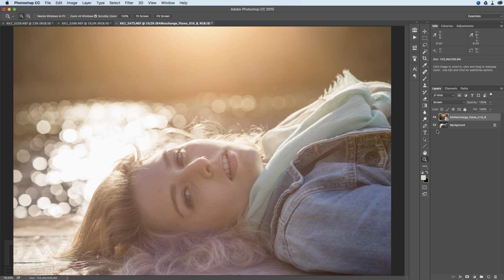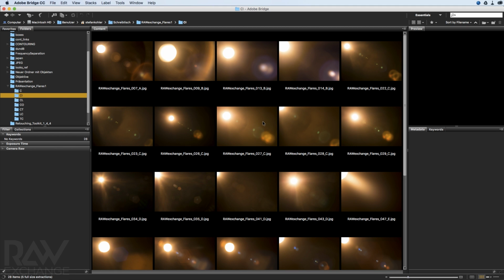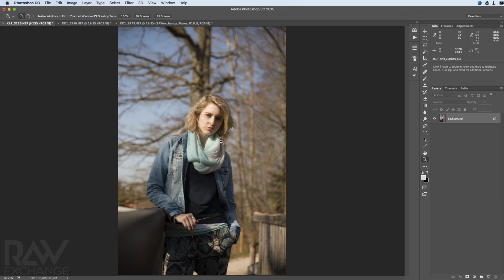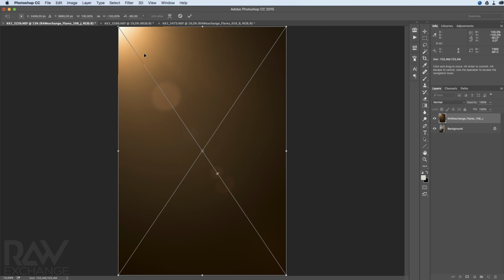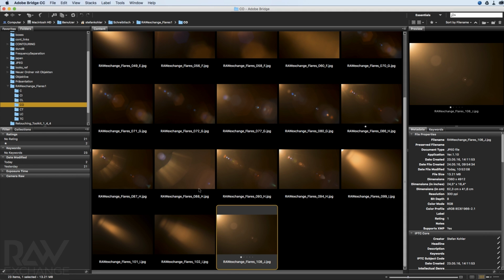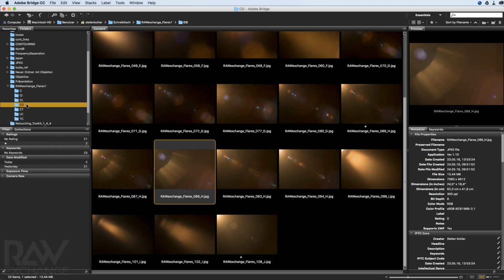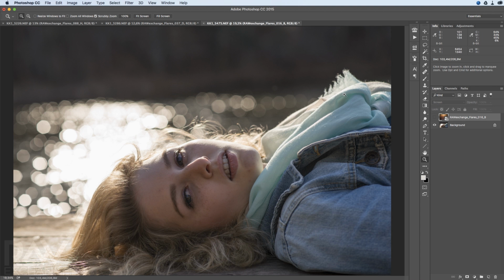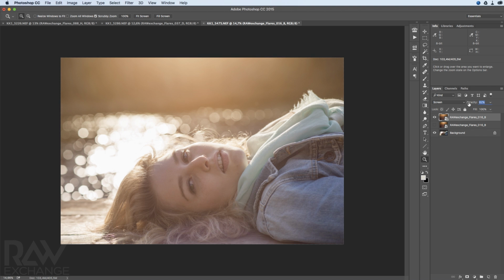Tutorial: Add a realistic lens flare to a photo in seconds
In this tutorial we show how to instantly add a lens flare to a photo for a nostalgic or cinematic look